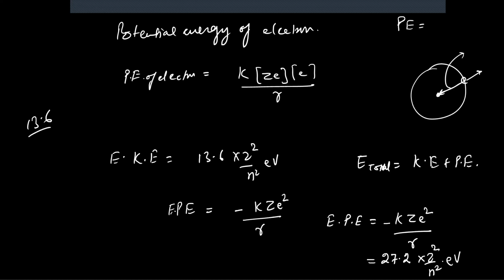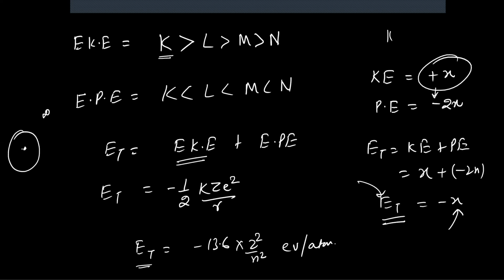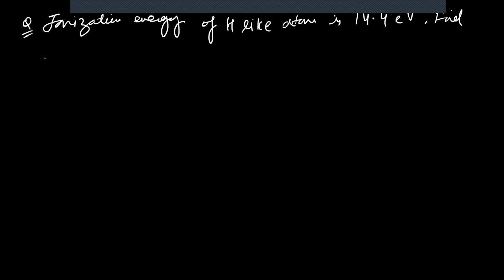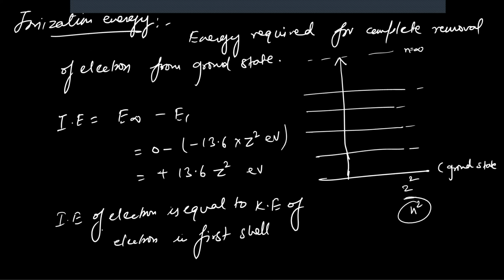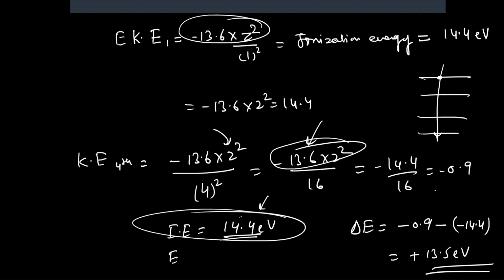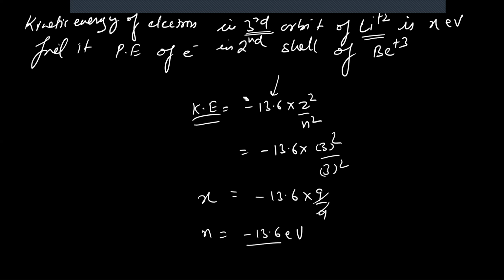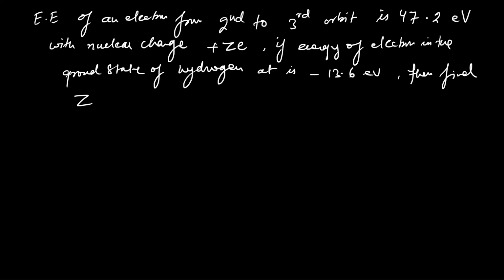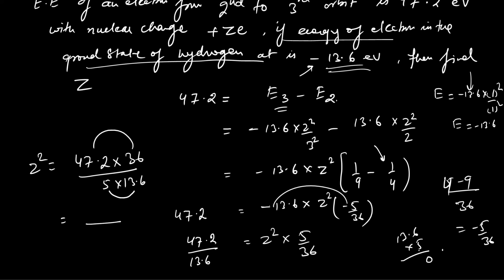Learnivio | Classification of Elements | Lect 11th C3 07-01-2024